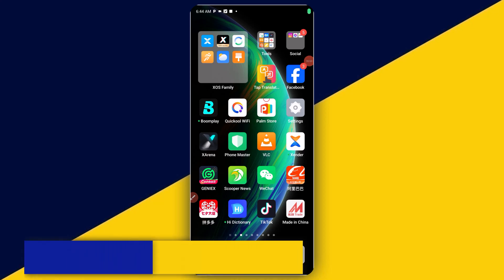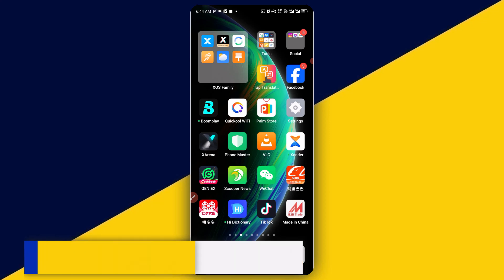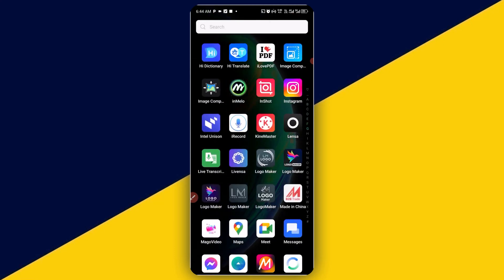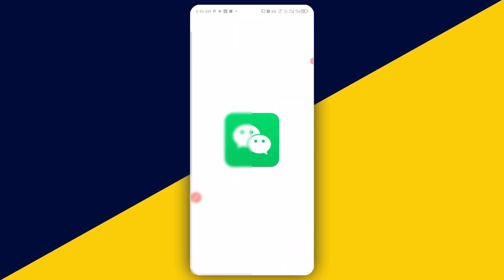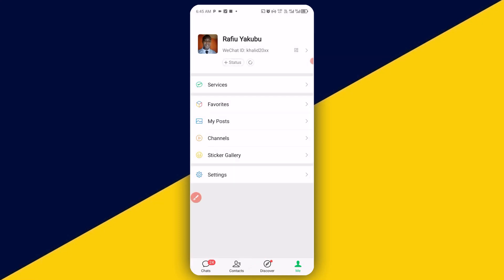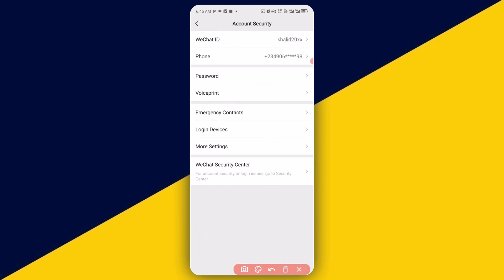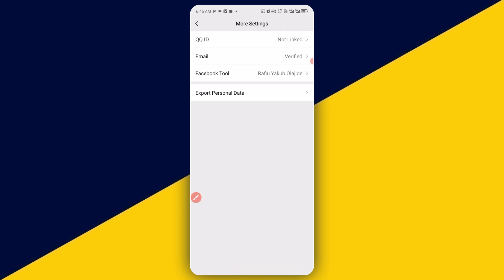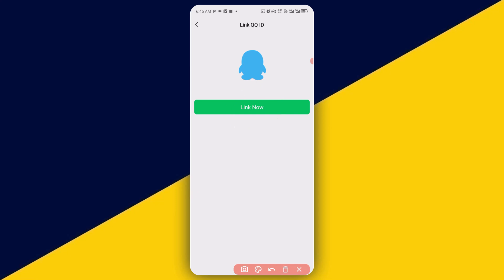How to Link QQ to WeChat Account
Welcome to our step-by-step tutorial on how to link your QQ account to your WeChat account! Whether you're looking to streamline your social media experience or simply want to connect your accounts for easier access, this guide will walk you through the entire process.

Why Link QQ to WeChat?
- Unified Experience: Manage your contacts and messages from both platforms in one place.
- Enhanced Security: Linking accounts can provide additional security features.
- Convenience: Easily switch between QQ and WeChat without needing to log in separately.

Additional Tips:
- Ensure your QQ account was registered before June 2016, as only these accounts can be linked.
- Keep your login credentials secure and do not share them with anyone.
- If you encounter any issues, check the WeChat Help Center or contact their support team.